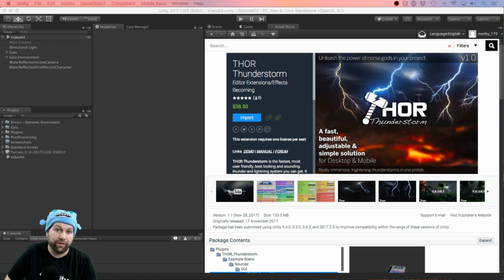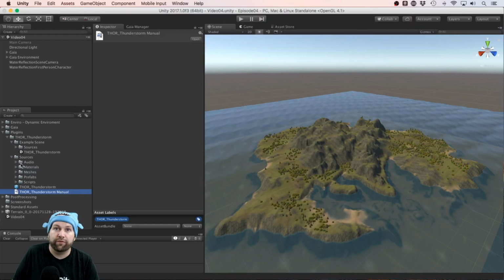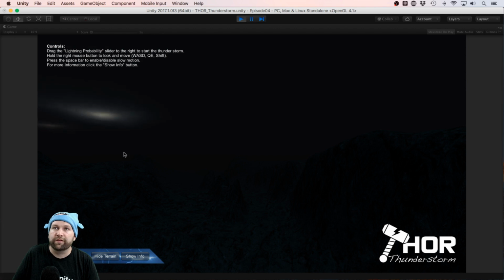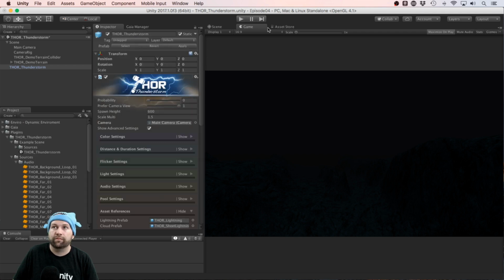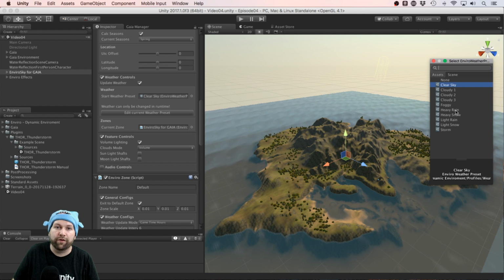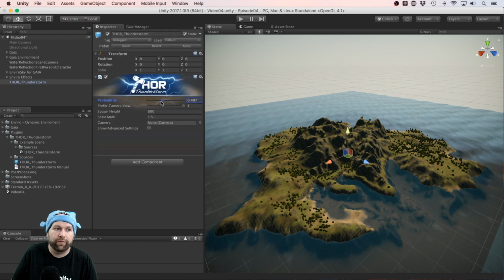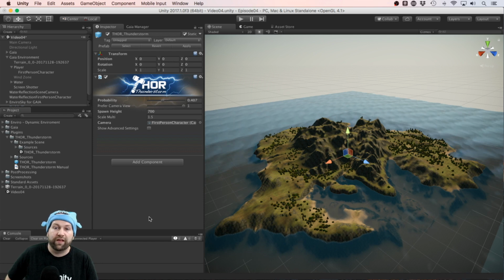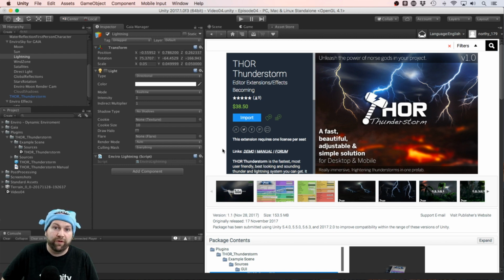Review: Thor Thunderstorm (Thunder and Lightning) - Unity Asset Store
New video each Tuesday and Friday around 3:00pm GMT-0800.

Want to learn how to make great looking Unity Asset Store scripts? We have a course you need to check out all about Unity Editor Scripting (Huge discount with bellow link):

Use your YouTube username if you would like a shout out on a later episode!